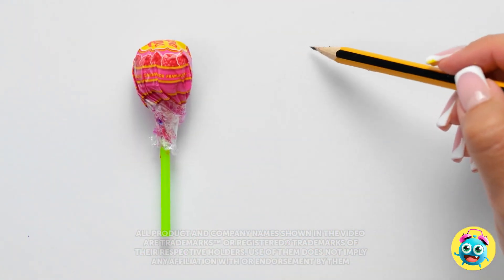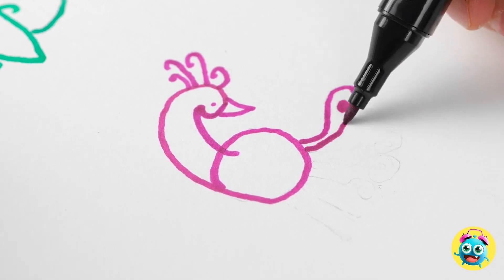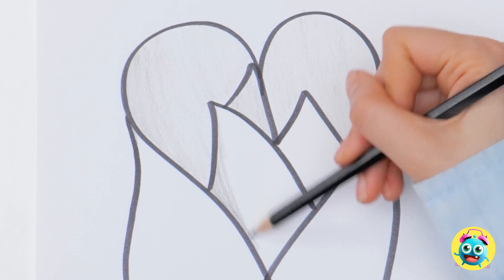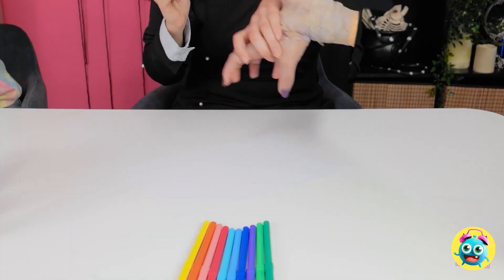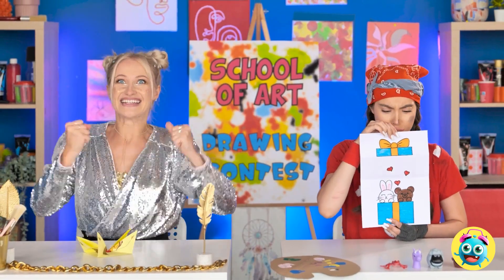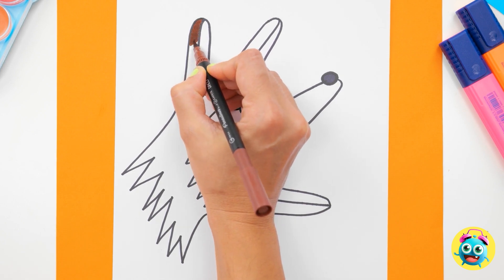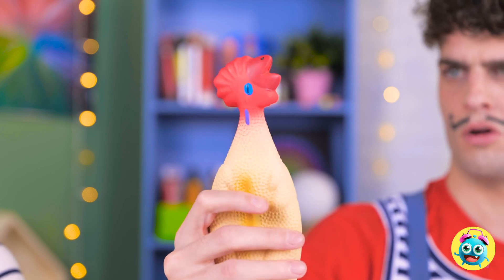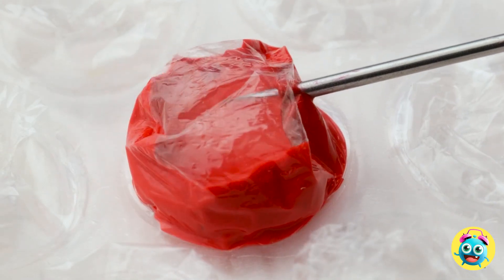🧜‍♀️ MERMAID VS NARUTO VAMPIRE 🤑 POOR RICH ART CHALLENGE Best Wins! DIY Ideas Drawing By Yay Time!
🧜‍♀️ Get ready for an epic artistic showdown as a mesmerizing Mermaid takes on a mysterious Vampire in the ultimate Poor vs Rich Art Challenge! 💰 Watch in awe as these two talented beings battle it out with their paintbrushes, showcasing their unique styles and techniques. 🎨 With DIY ideas and creative hacks up their sleeves, they'll stop at nothing to create the most breathtaking artwork and claim the title of the Best Art! 🏆 Join us on this thrilling journey as we witness their mastery of painting and drawing, exploring a world filled with funny, cool, and innovative gadgets. From Pokémon, including the beloved Pikachu, to the enchanting presence of Wednesday Addams, Sonic, Barbie, and even the mystical creatures like mermaids and vampires, there's no shortage of inspiration and surprises along the way. ✨ Discover their DIY crafts and artistic hacks as they push their creative boundaries, transforming blank canvases into captivating masterpieces. With their skills and imagination at play, prepare to be amazed by the sheer brilliance and ingenuity that unfolds before your eyes. 🌟 Will the alluring allure of the mermaid prevail, or will the vampire's mysterious aura take the lead? The stakes are high, and the battle of artistry is about to commence. So grab your drawing tools, unleash your own creativity, and immerse yourself in this captivating art challenge where every stroke of the brush counts. Let the Poor vs Rich Art Challenge begin, and may the best artist reign supreme! 🎭